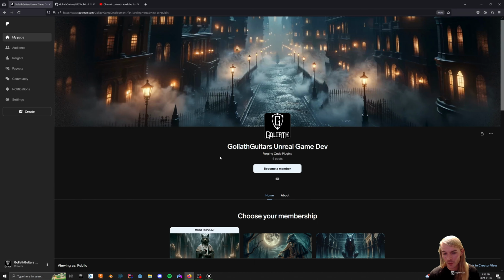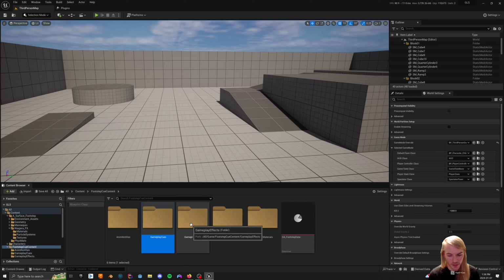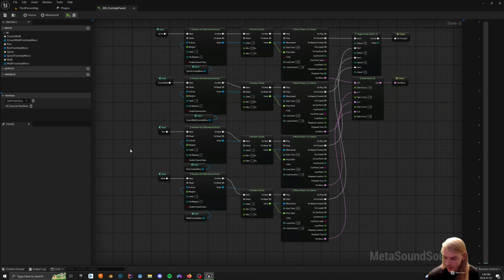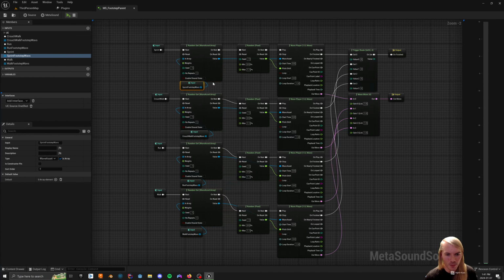GASToolkit Metasound Footstep Example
A basic tutorial on the GASToolkit Metasound Footstep Examples, how they are being triggered, and how to add your own sounds to them. Simply assign them to the DA_FootstepData after adding your wavs.